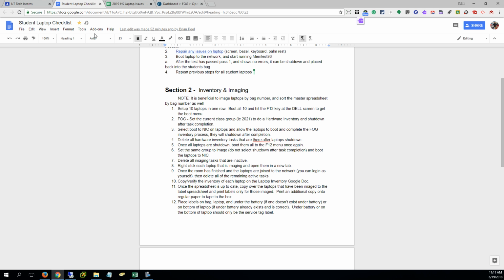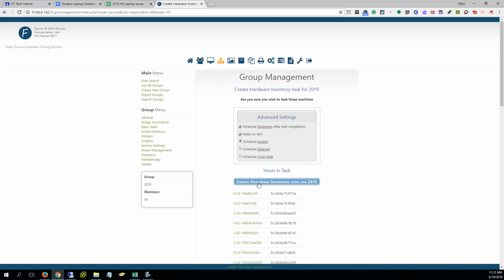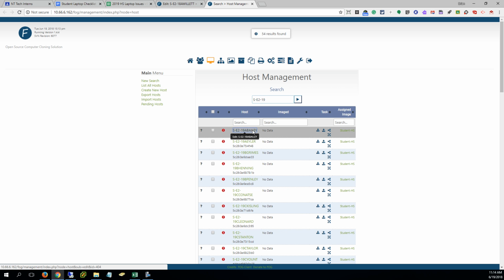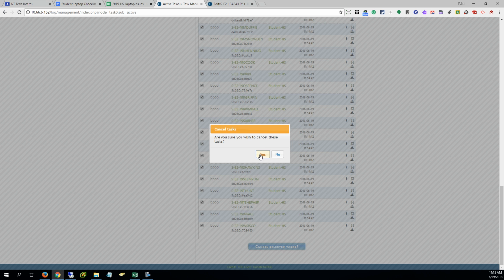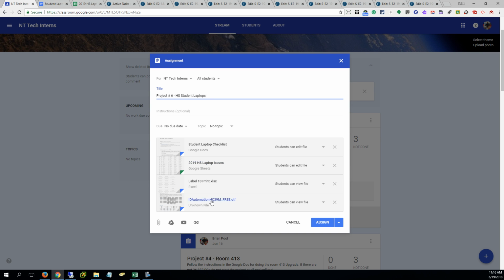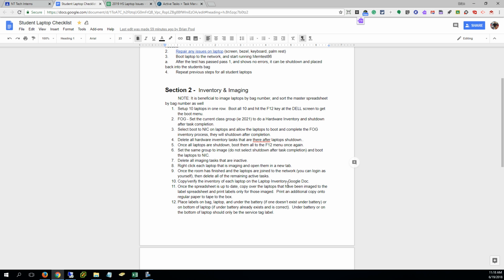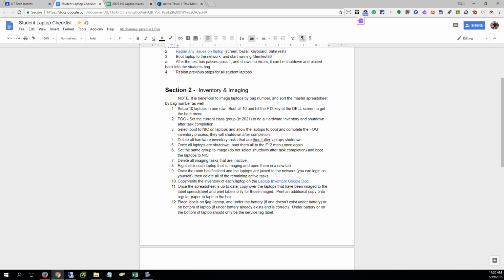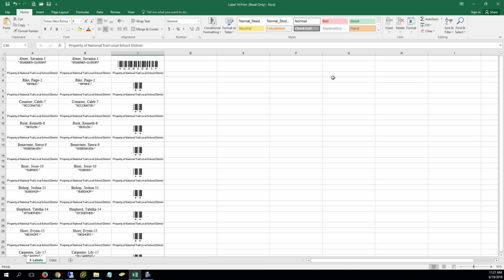Summer Laptop - Inventory and Image